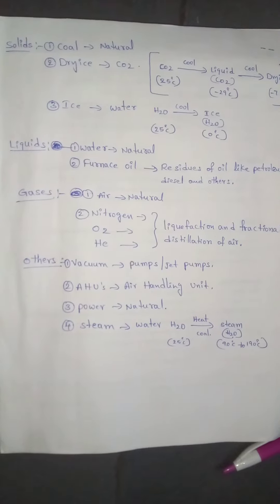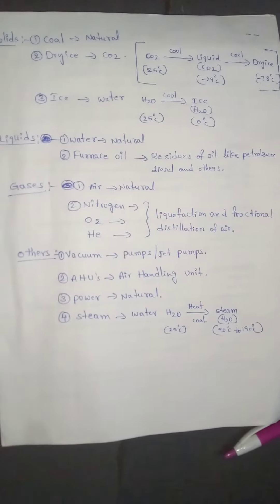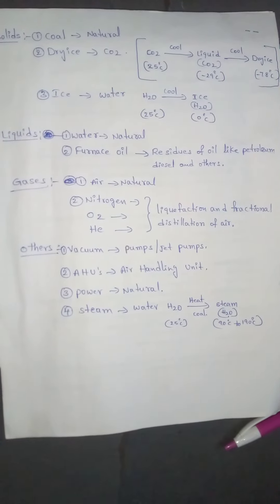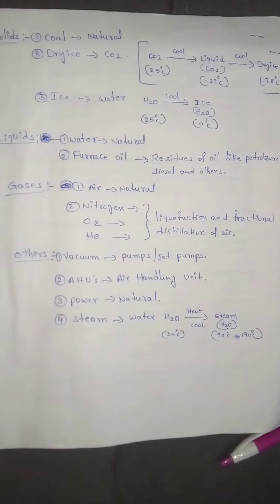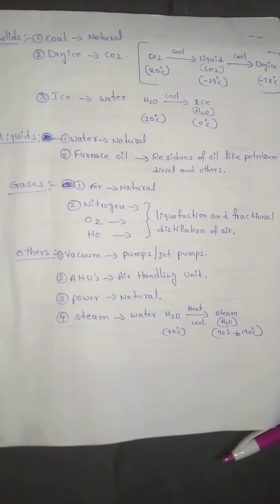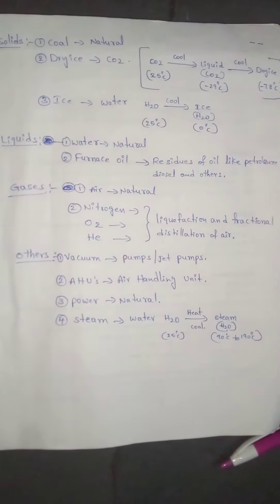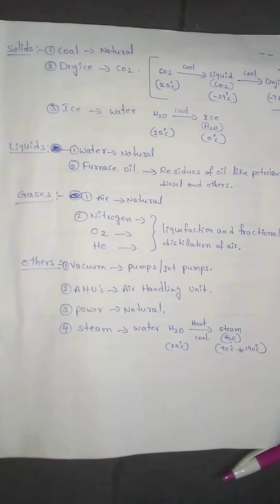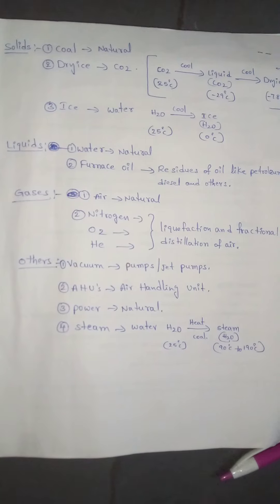Utilities Part 2 ( Pharmaceuticals)